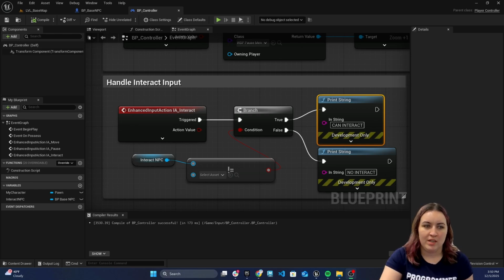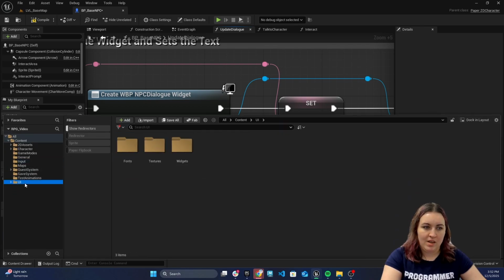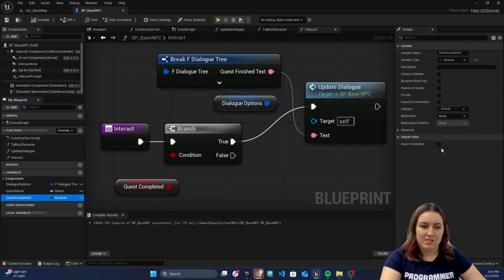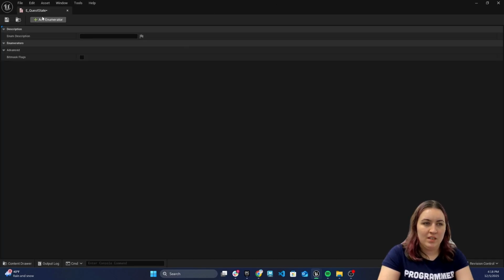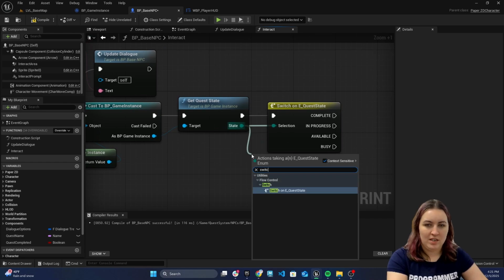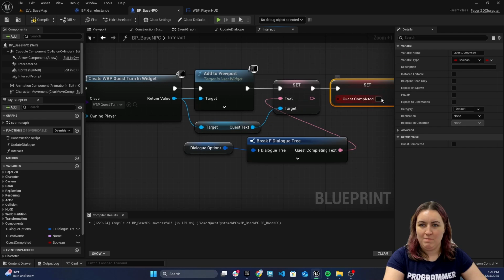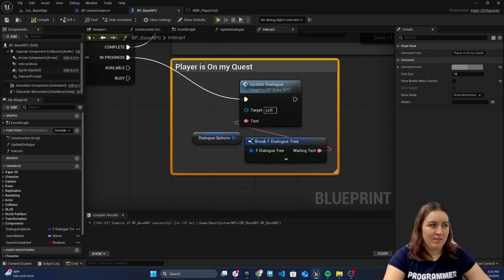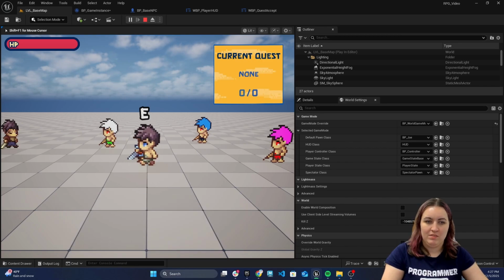UE5 NPC Interaction Part 6: Interact Function {RPG Tutorial – UI}